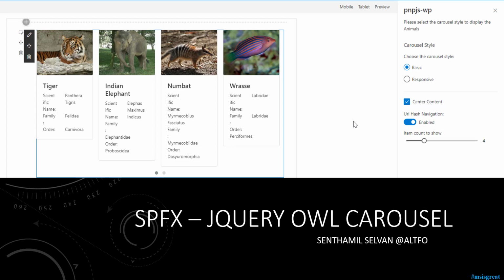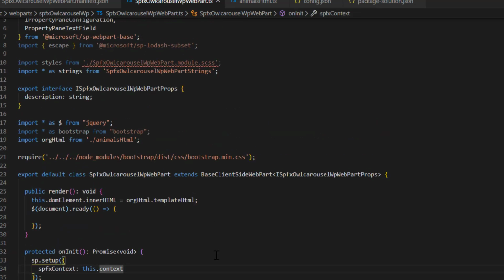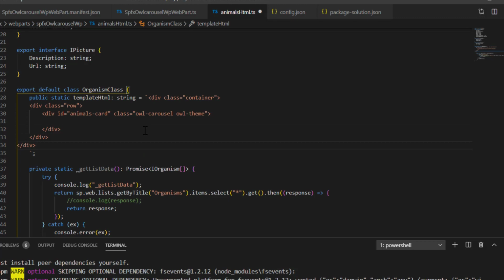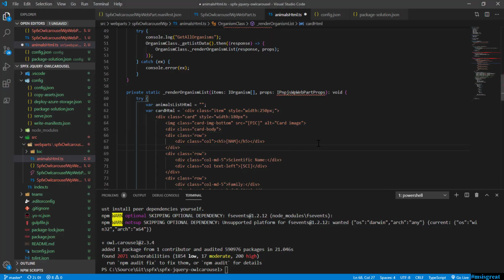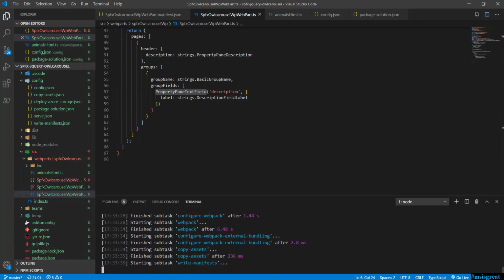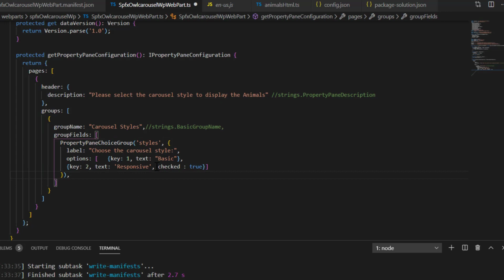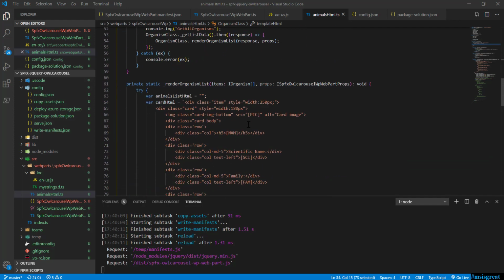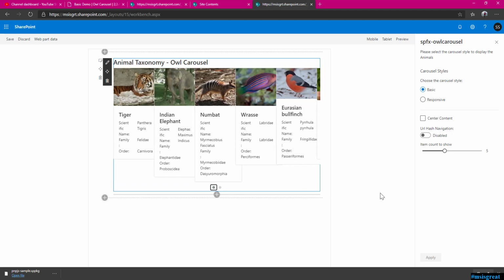SPFx - jQuery Owl Carousel with PropertyPanel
In this video you will learn how to use Owl Carousel within SPFx
yo @microsoft/sharepoint --solution-name "spfx-jquery-owlcarousel" --component-name "spfx-owlcarousel-wp" --component-description "This webpart will use the jQuery, bootstrap and font awesome. Query list using pnpjs" --component-type "webpart" --framework "none" --environment "spo" --package-manager "npm" --skip-feature-deployment

Required
 • npm install @types/jquery --save-dev
 • npm install bootstrap@4 --save
 • npm install @types/bootstrap@4 --save-dev
 • npm install @pnp/logging @pnp/common @pnp/odata @pnp/sp --save
 • npm install --save owl.carousel
Optional
 • npm install --save @fortawesome/fontawesome-free
 • npm install url-loader --save-dev